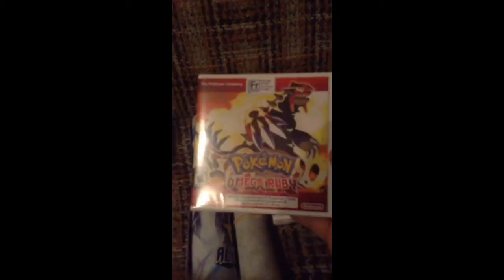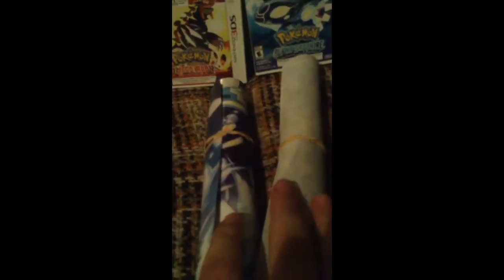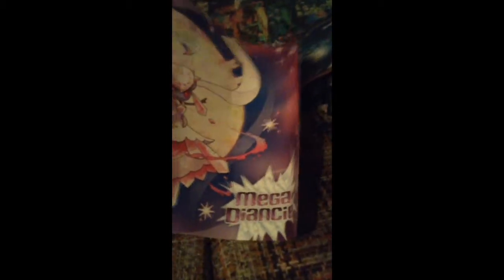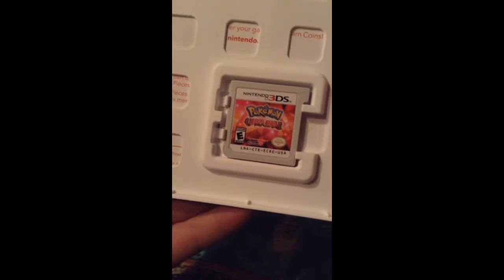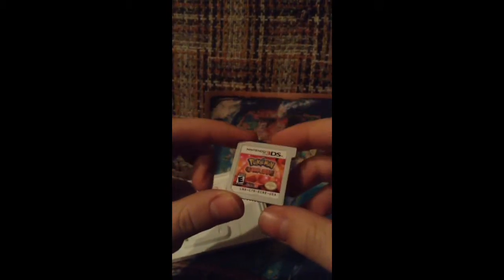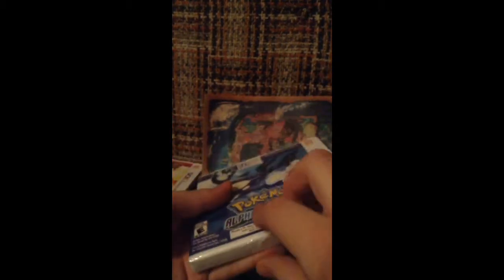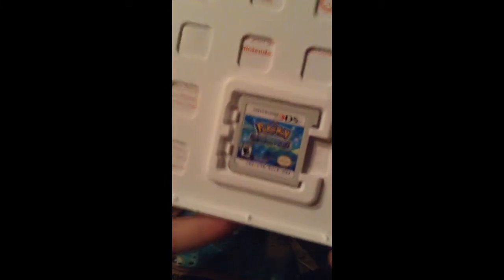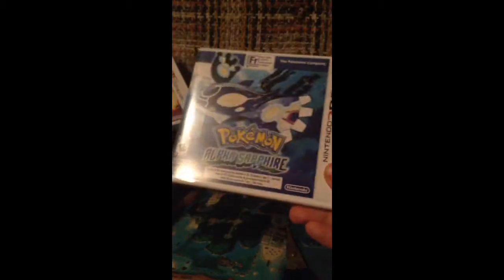Pokemon Omega Ruby and Alpha Sapphire Unboxing